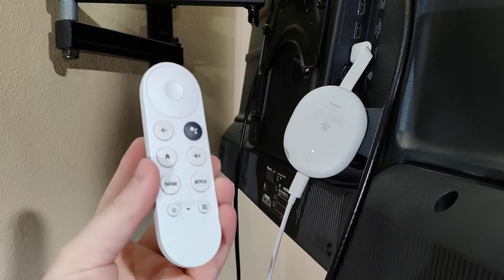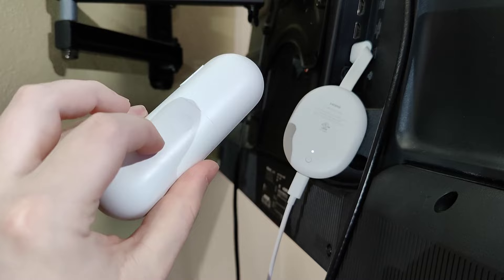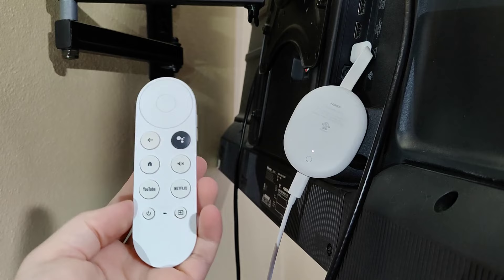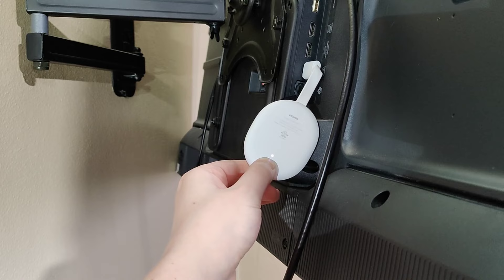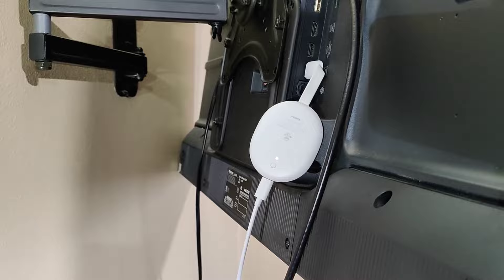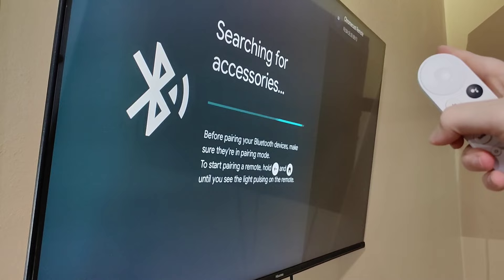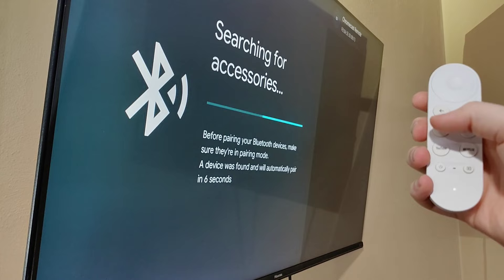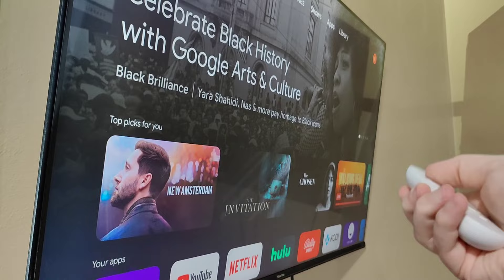Google TV Remote Not Working Fix - Google TV Remote Pairing How To Connect Pair Fix Tutorial Guide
Hello, In this video I talk about Google TV Remote Not Working Fix - Google TV Remote Pairing How To Connect Pair Fix Step by Step Tutorial, Guide, Example, Instructions, Video Help

In this video I walk through a simple and easy step by step instructions, guide, tutorial on how to pair or fix a google tv remote chromecast remote that's not working.